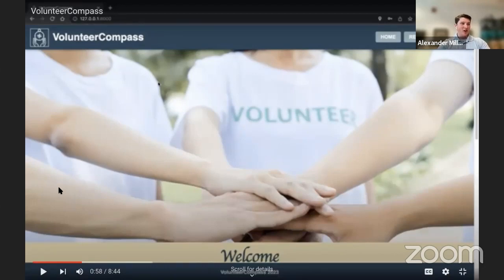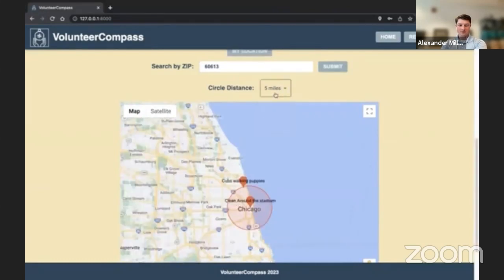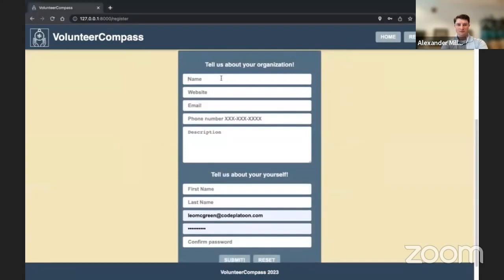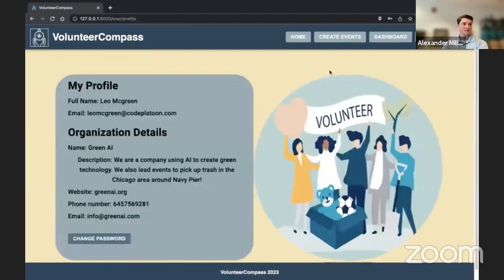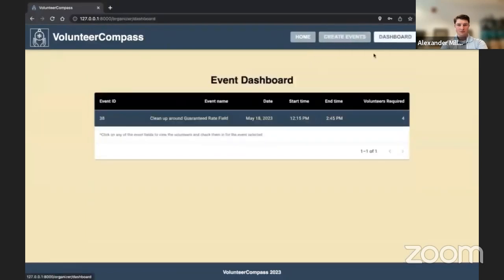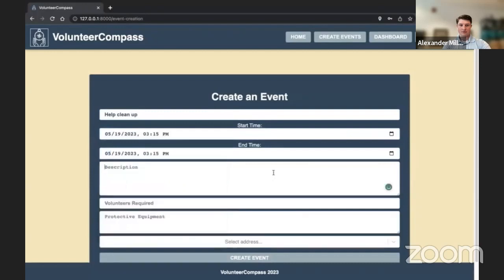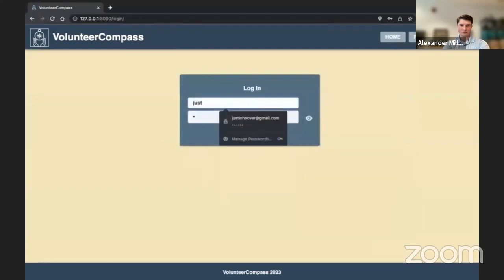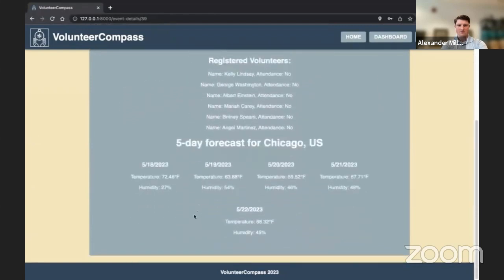Tango Platoon - Group Projects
VolunteerCompass is a volunteer management web application for event coordinators. The app also allows users to register for these events and search for new volunteering opportunities in their location on a Google Maps layout.

VolunteerCompass was developed using JavaScript on the front end in conjunction with the Google Maps JavaScript API. The VolunteerCompass team is comprised of Air National Guard Veteran, Navy Veteran, military spouse, Navy Reservist, and Air Force Servicemember graduates.